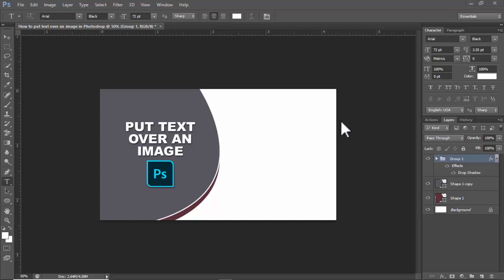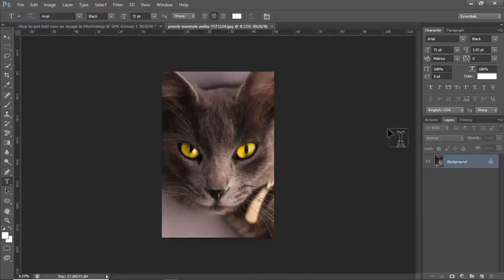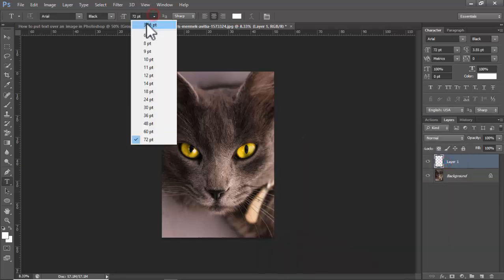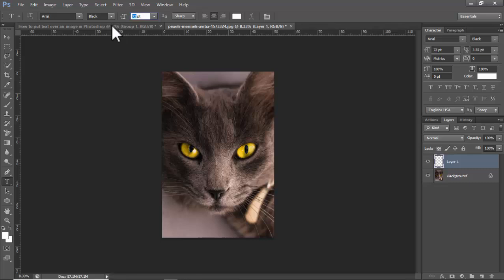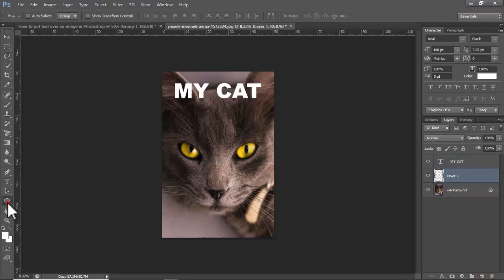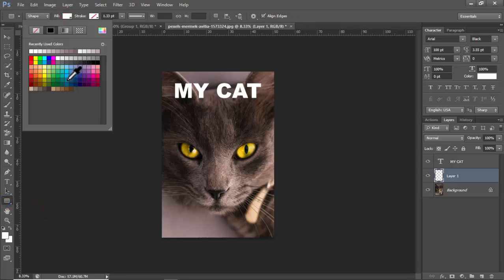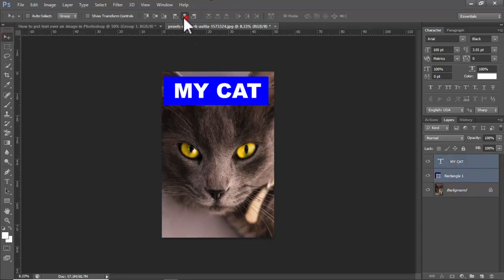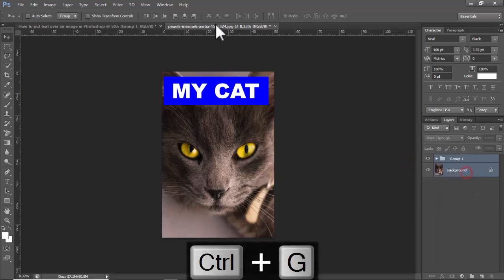How to put text over an image in Photoshop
In this video : How to put text over an image in Photoshop